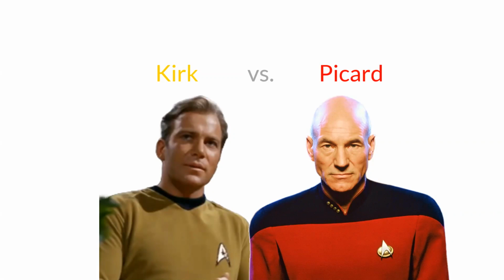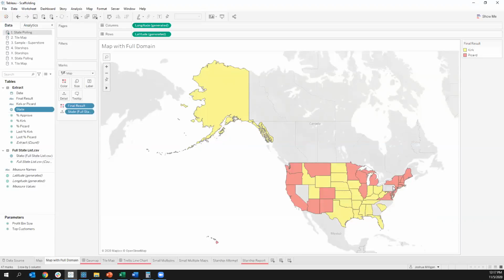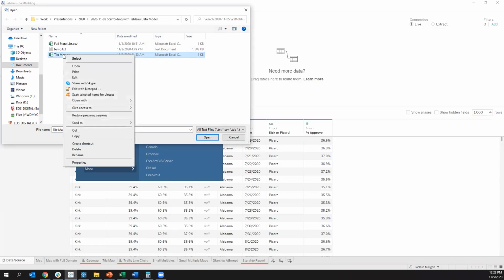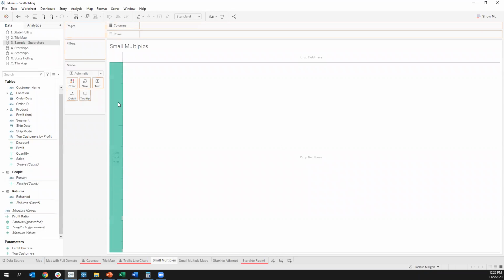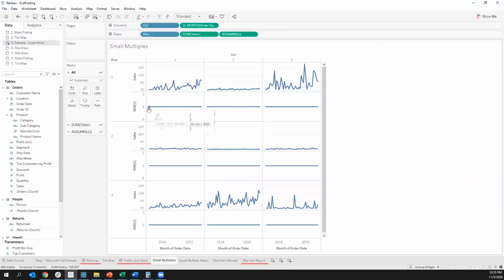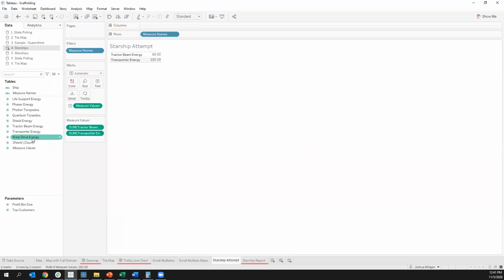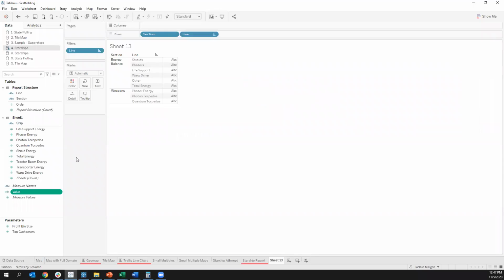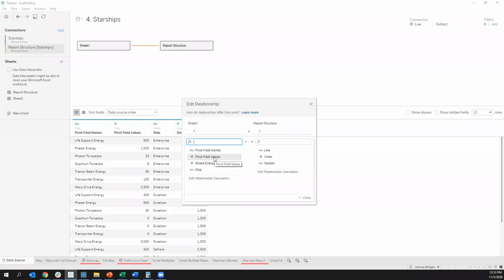Exploring Data Scaffolding Techniques with Tableau Data Model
Have you ever been handed specifications for a complex report and found it hard to replicate exactly in Tableau?  Ever have a visualization and wish it was easy to turn it into small multiples? Ever want to make sure you show all rows and columns, even when data doesn’t exist?

You may have tried some data scaffolding techniques with data blending in the past only to find mounting complexities and roadblocks. But with Tableau’s new Data Model, a whole new world of data scaffolding is available!

Join Tableau Zen Master (Hall of Fame) and Teknion Principal Consultant, Joshua Milligan on a journey to explore the possibilities!

In this webinar you’ll:
Learn more about Tableau Data Model
See new paths to creating exacting reports (such as P&L)
Find out how to easily create small multiples
Explore new possibilities for leveraging Data Model to shape your data dynamically